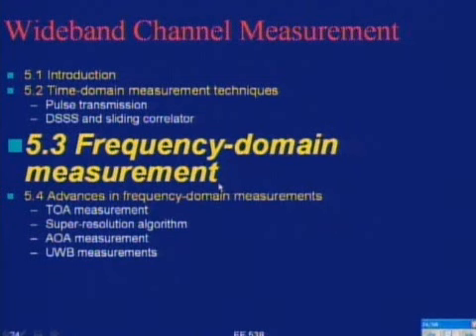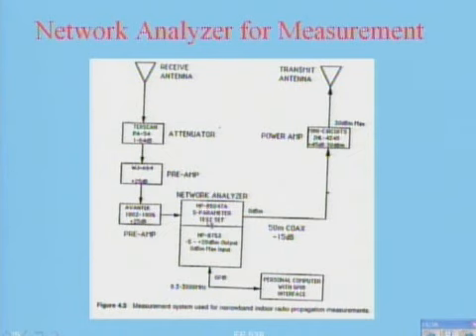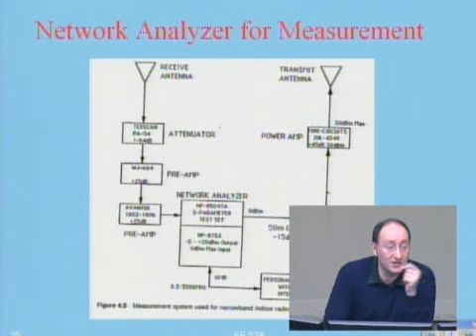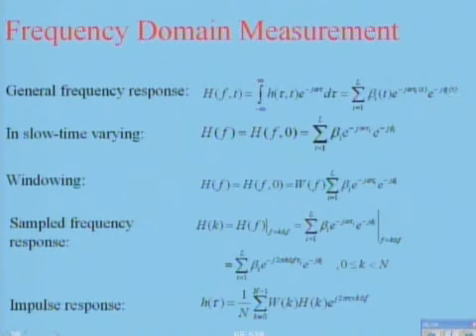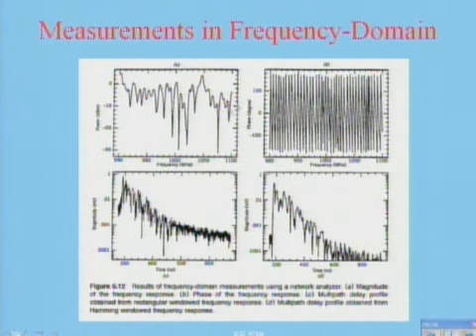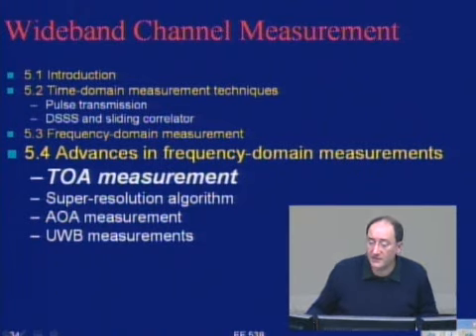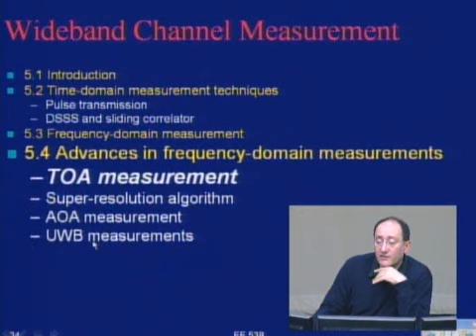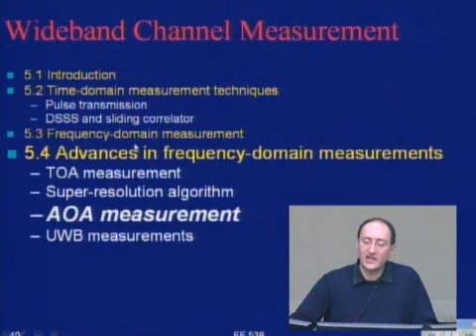ECE538: Lecture 5: WB Channel Measurement: Part 3 of 3: Frequency domain channel measurement (2005)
This video was prepared as a part of the ECE 508: Wireless Information Networks at the Worcester Polytechnic Institute in Spring 2005. The course was used simultaneously at the University of Oulu, Finland.